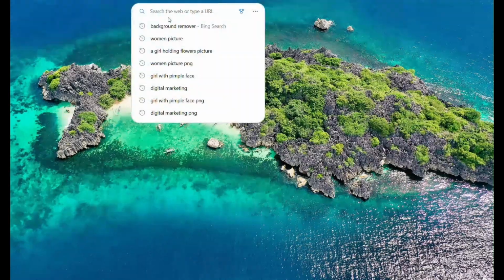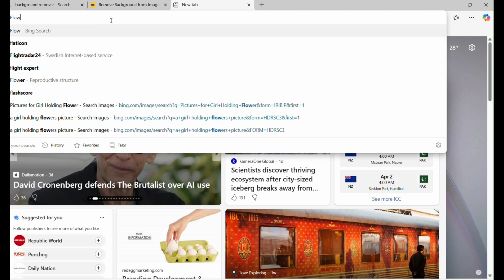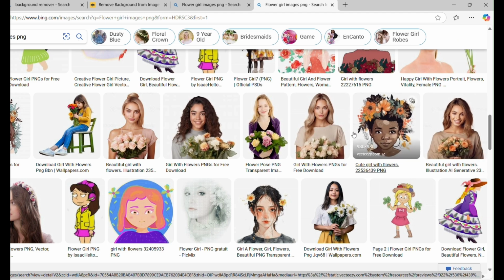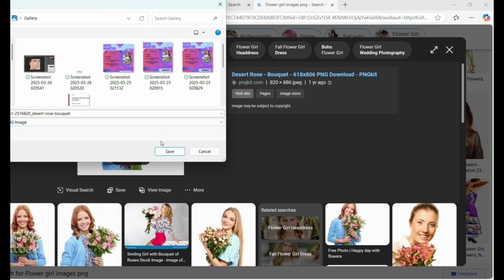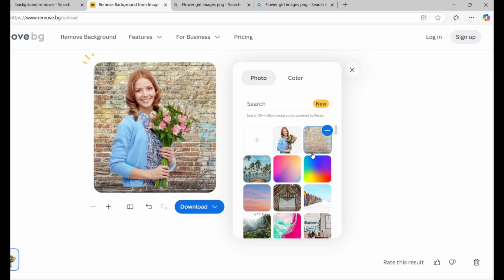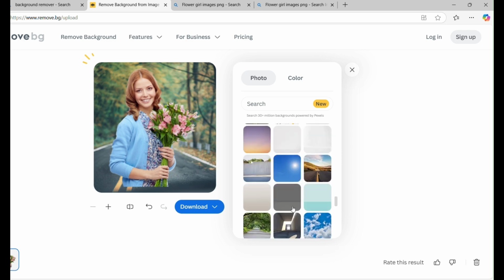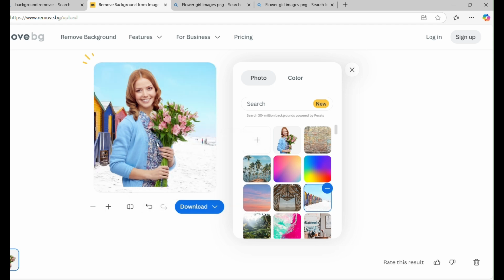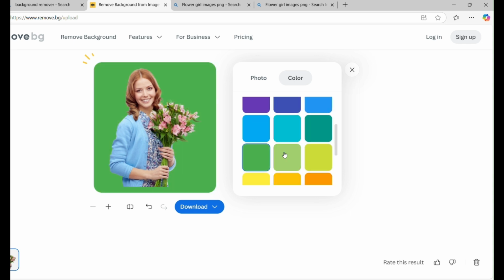🔥No Photoshop Needed! Remove Image Background in 1 Click (Free & Easy 2025)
Want to remove the background from your images instantly? In this quick 2:58 min tutorial, I’ll show you how to do it in just one click—no Photoshop required! 🎉 100% free, beginner-friendly, and perfect for product photos, social media, and more.

⏱ Tutorial Breakdown (2:58 min):
0:00 – Intro: What you’ll learn
0:15 – Open the free online background remover tool
0:45 – Upload your image
1:15 – One-click background removal demo
2:00 – Download & save the final image
2:58 – Wrap-up & quick tips

✅ What You’ll Learn:

How to remove backgrounds without Photoshop

Free online tools for quick editing

Beginner-friendly methods for clean, professional results

🎯 Perfect For:

Beginners with no Photoshop skills

Social media creators & influencers

Small businesses / e-commerce sellers

Anyone who wants fast, free photo edits